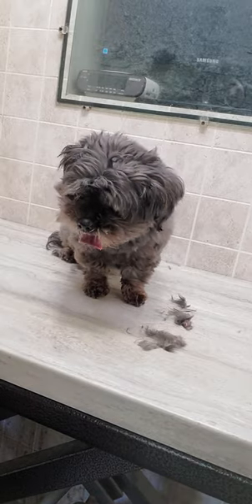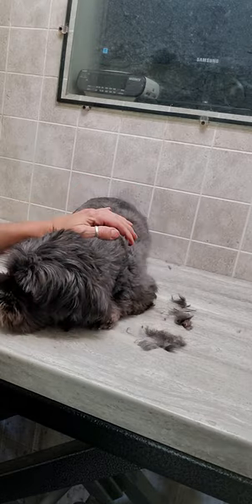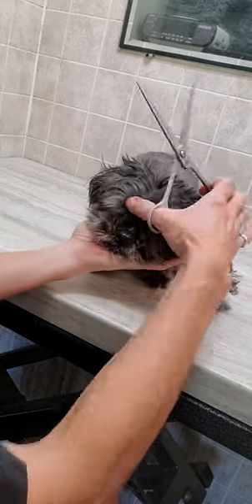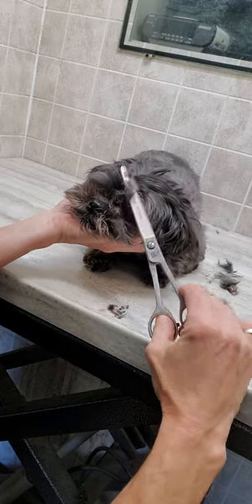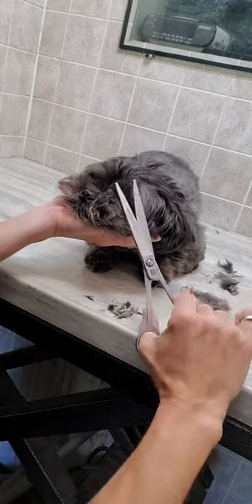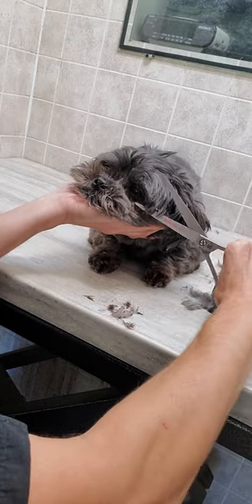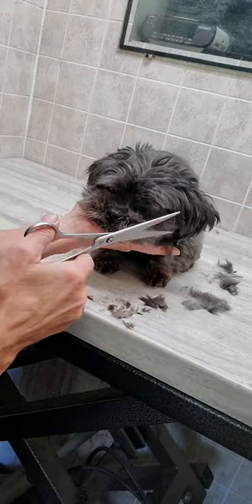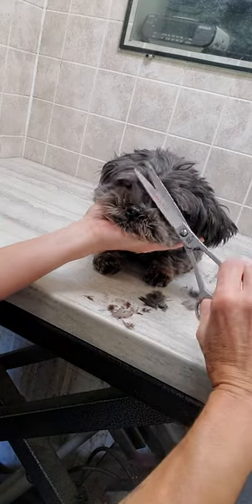Trimming a dogs face with scissors, no restraints, Pekinese/Maltese dog breed, dog grooming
This video shows a how I trim the hair on a Pekinese/Maltese dogs face with scissors and without any restraints

Lisa
K9 Clipz